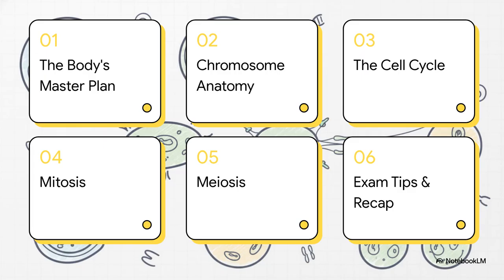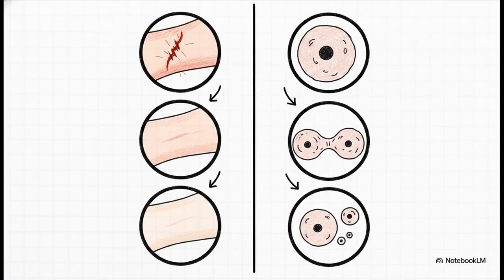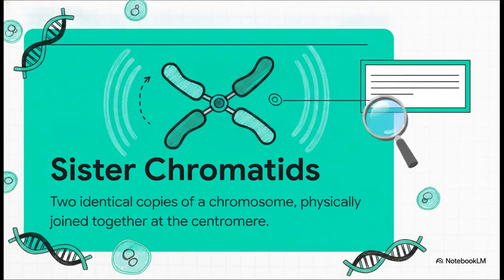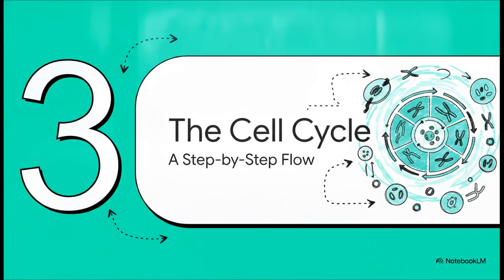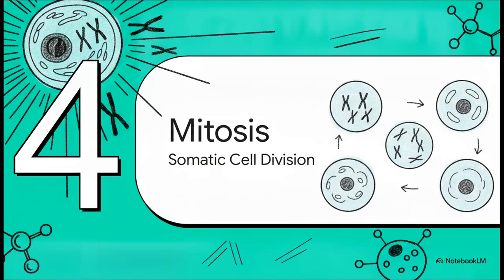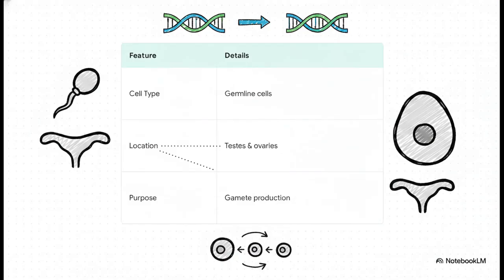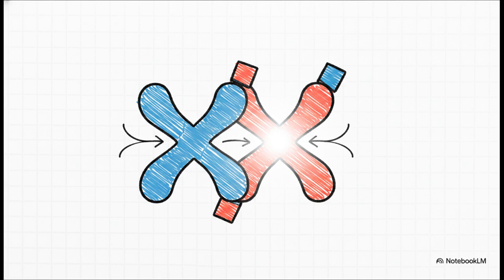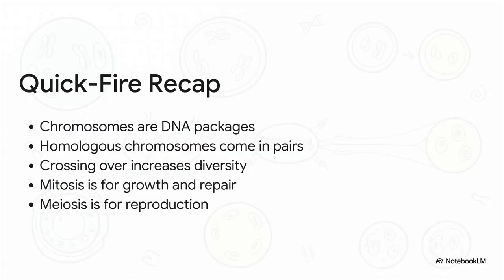The Cell Cycle: Your Body's Master Plan for Growth and Repair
Dive deep into the fascinating world of the cell cycle. Learn how your body grows and repairs itself, starting from a single cell! Perfect for O-Level Biology students, this video covers everything from chromosome structure to mitosis and beyond.